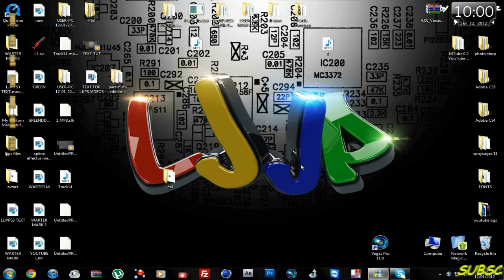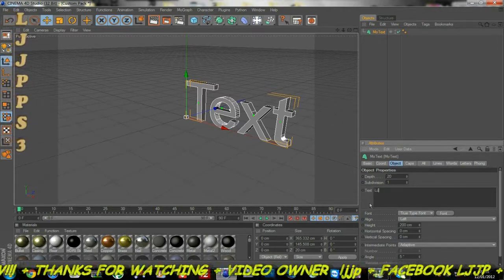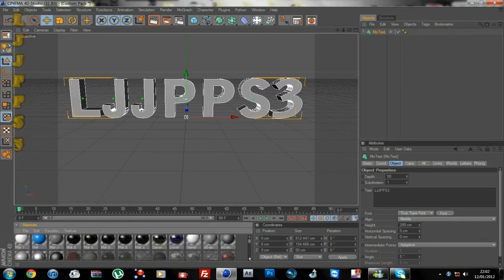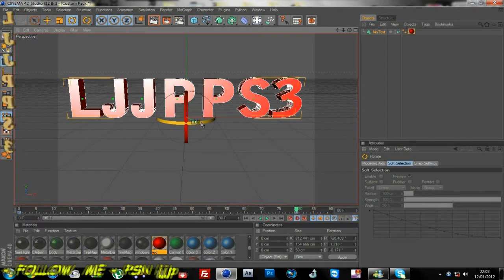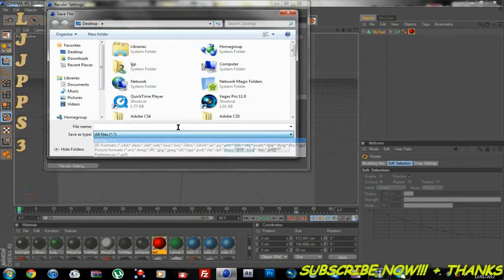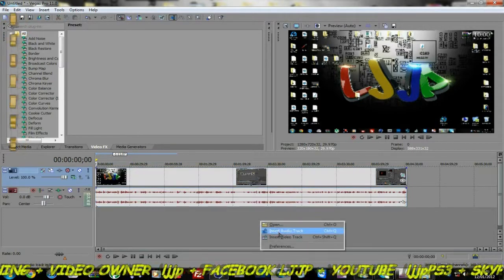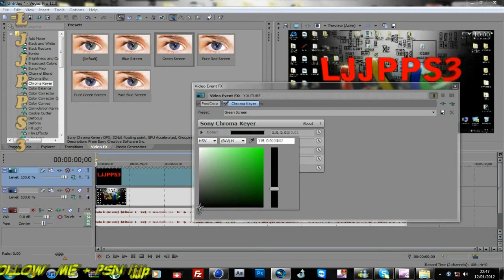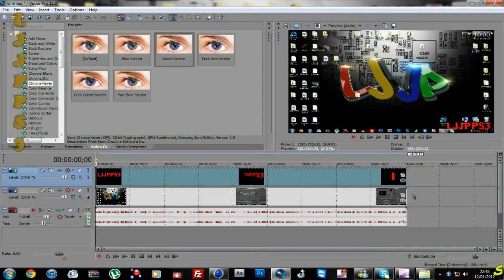How To Make A Watermark With Cinema 4D And Put It On Your Video With Sony Vages TuT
In this video, you will learn how to put a watermark in your videos and how to make it to with cinema 4d & sonyvages